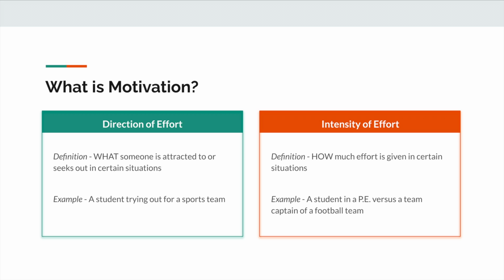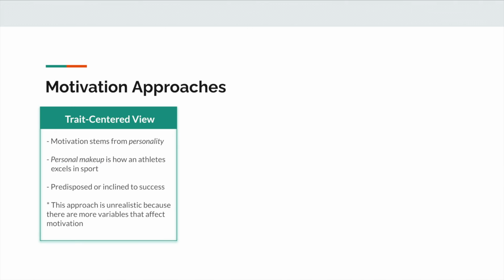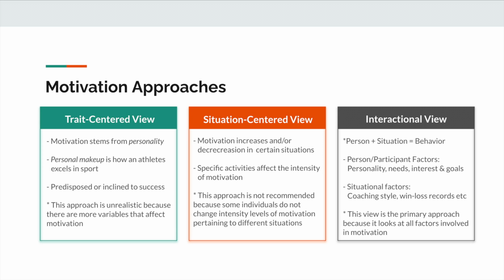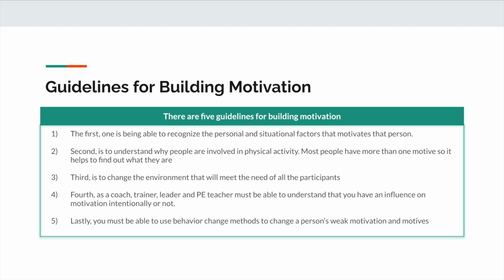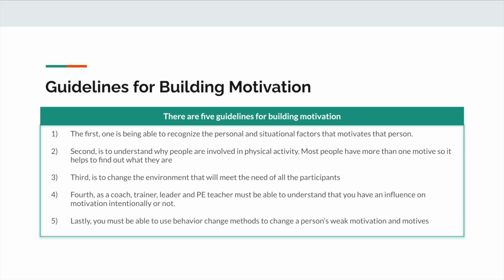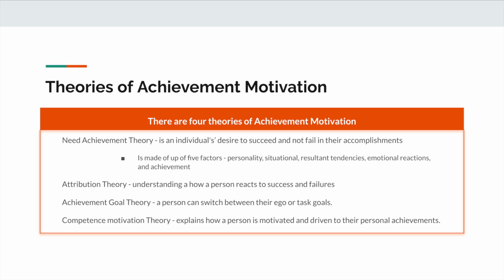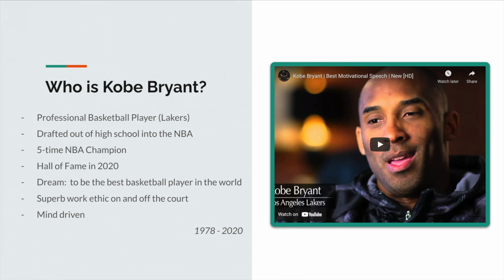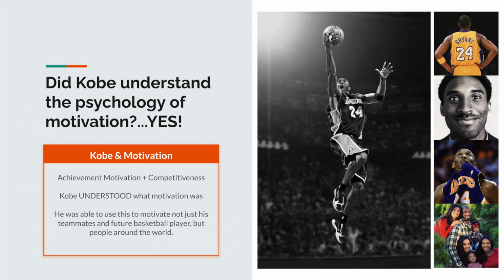KNES 383 GSA Video Presentation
jasmine, jamie, max